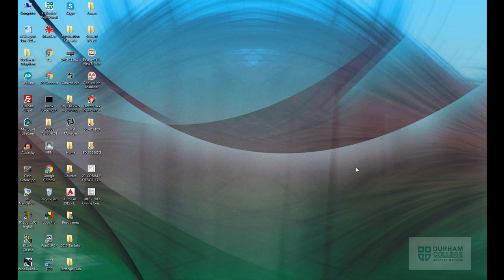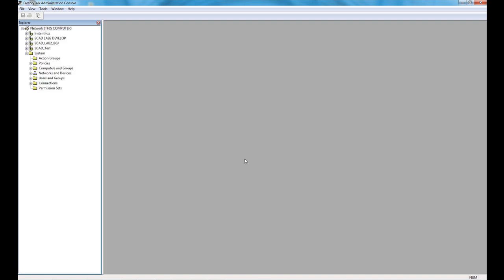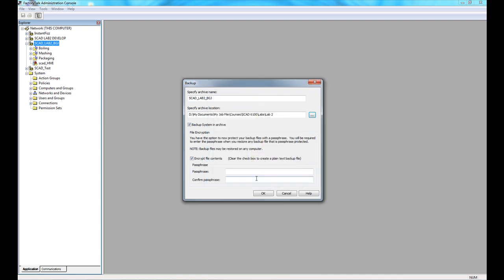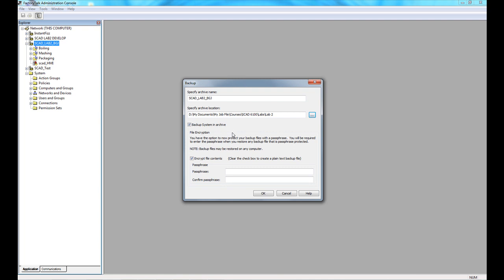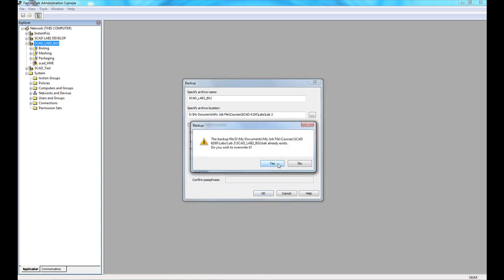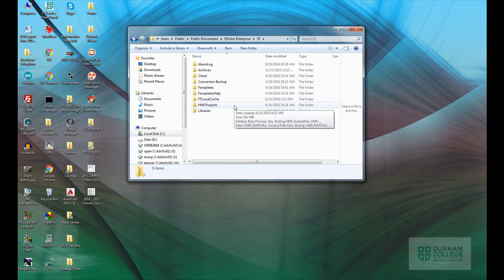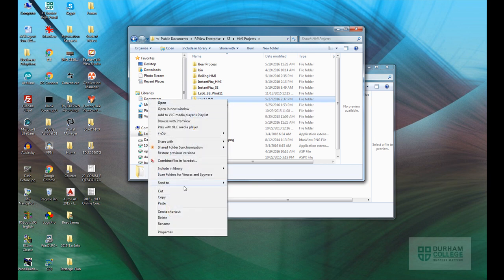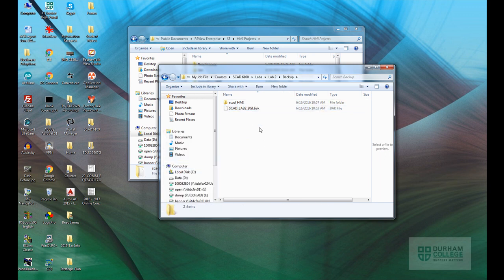Backing Up a FTalk View SE Project